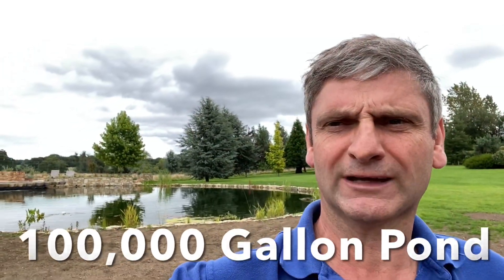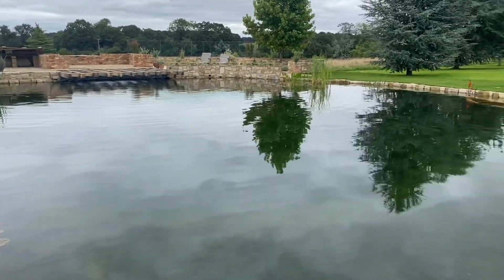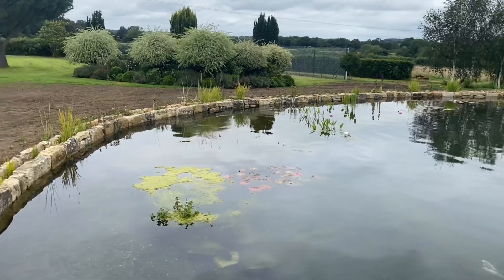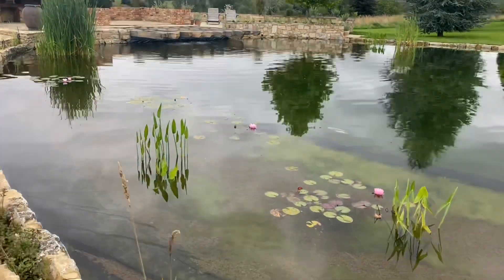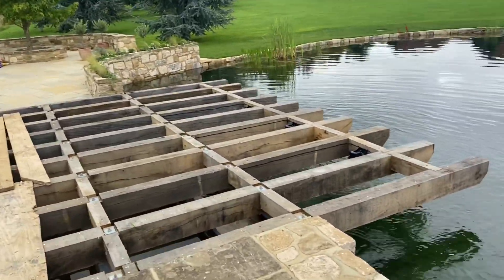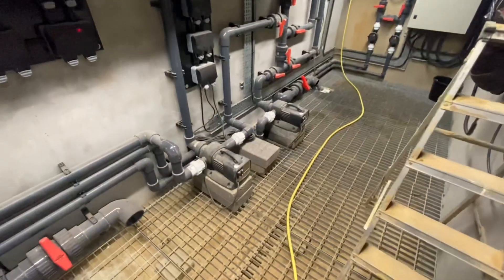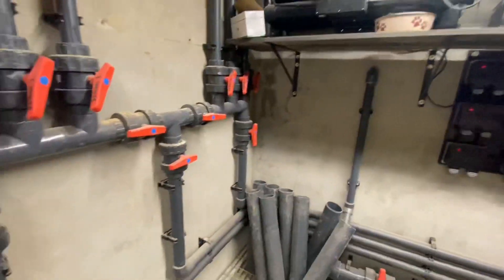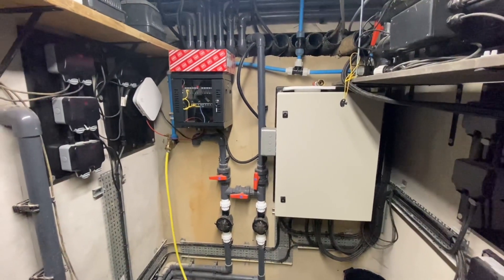100,000 Gallon Pond Build in Horsham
100,000 Gallon pond construction in Horsham, Surrey

Andrew will show you around the pond / lake and discuss the planting and what system is used

He will then show you the filtration plant room and what UV system has been put in place to keep the water clear.

To view our projects visit koiwatergarden.com